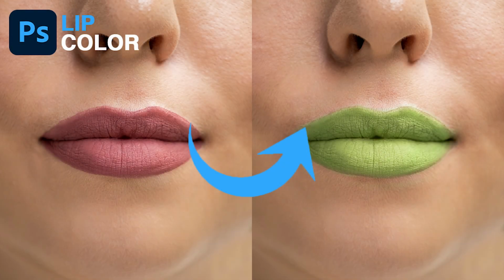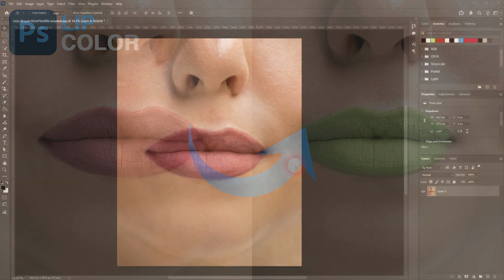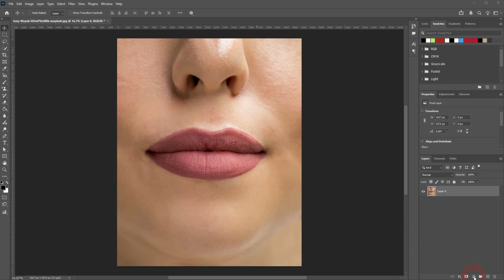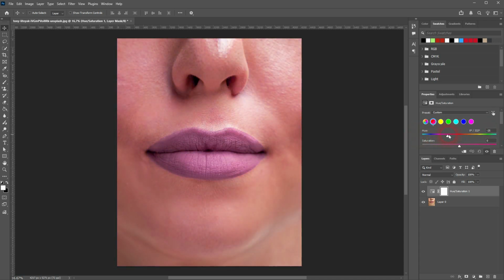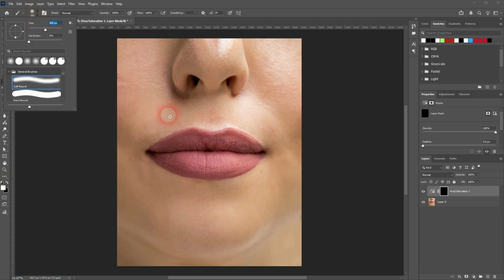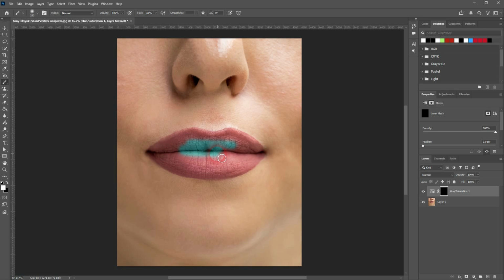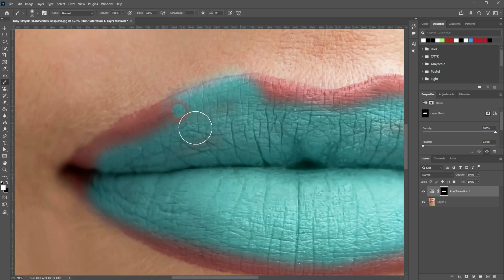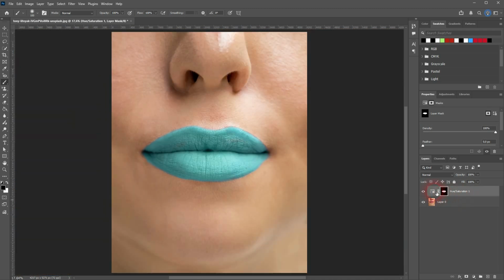How to Change the Lip Color in Photoshop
Photoshop Retouching 3: Let me show you how you can change the lip color in Photoshop